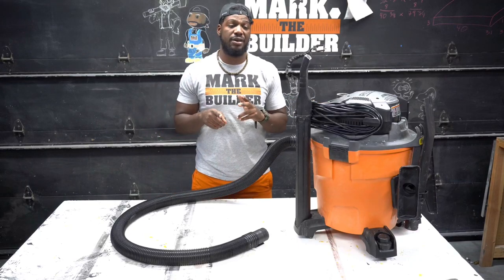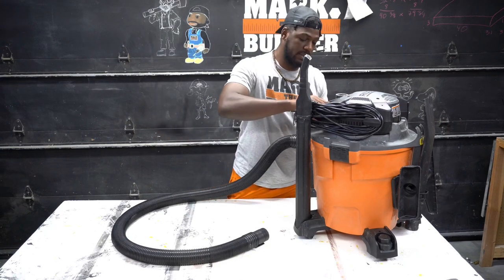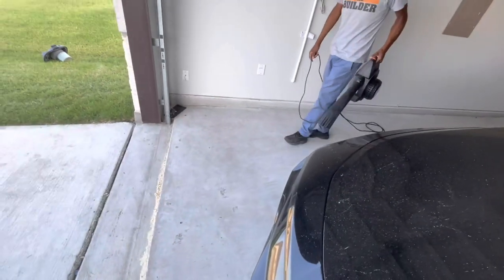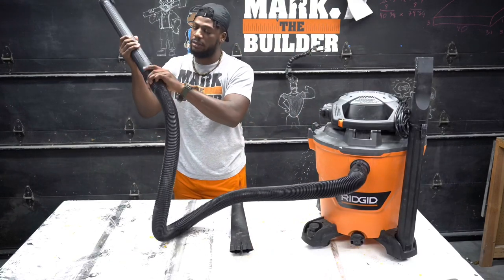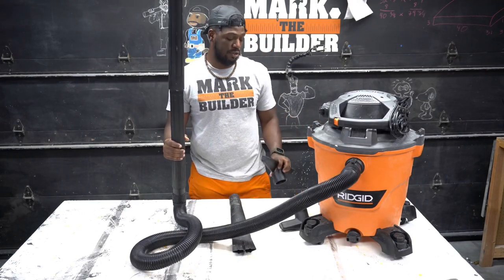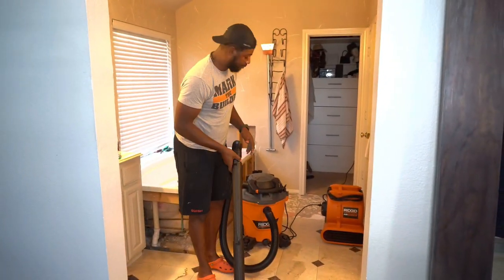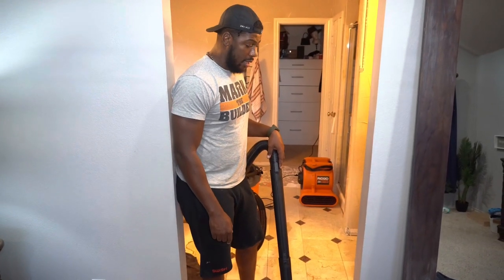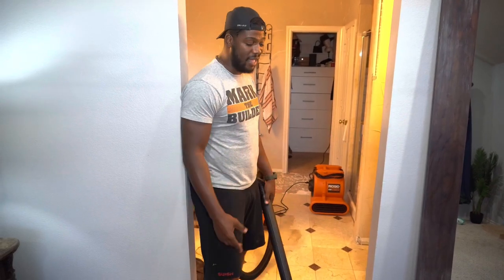Review of the 12 Gal. 6.0-Peak HP NXT Wet/Dry Shop Vacuum with Detachable Blower,